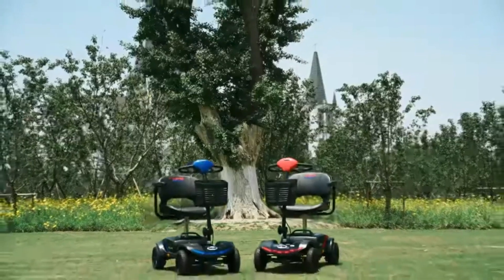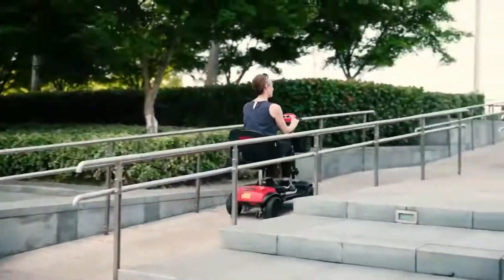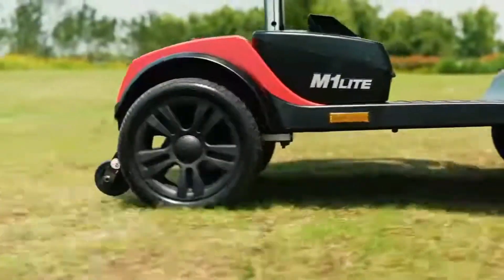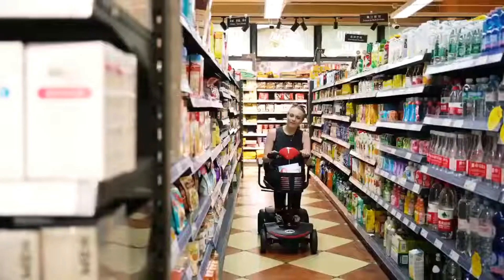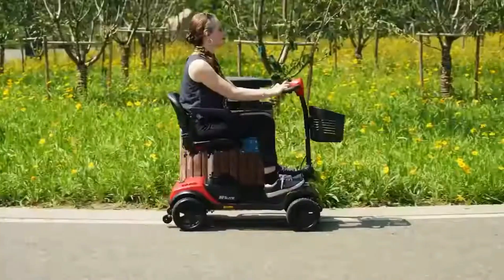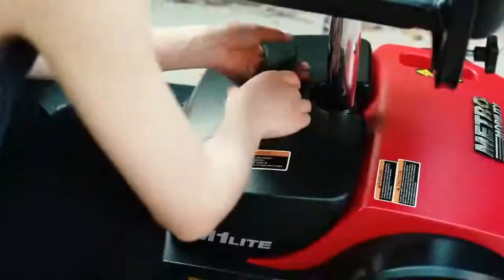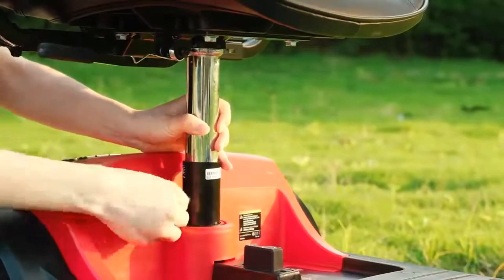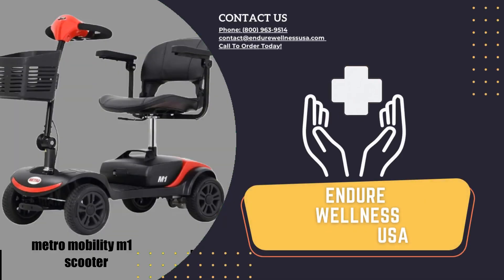Most Affordable Lightweight Electric Scooter!! | Metro mobility M1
Metro Mobility M1 Portal 4-Wheel Mobility Scooter comes with height-adjustable swivel seats and a fold-down backrest. The armrests are padded and adjustable. Additionally, it comes with a large plastic carry basket.

Head light and Brake light
8.5” Flat Free Tie
300 W High Performance Motor
Sturdy one-piece body frame

The Metromobility M1 portal 4-wheel mobility Scooter is one of the easiest and simplest portable mobility scooters ever made with superior value. This scooter makes a great choice whether it is for traveling to work, running errands or general day-to-day usage.

Have a question about the metro mobility m1  or looking for a mobility aid? Contact our dedicated customer service agents today!